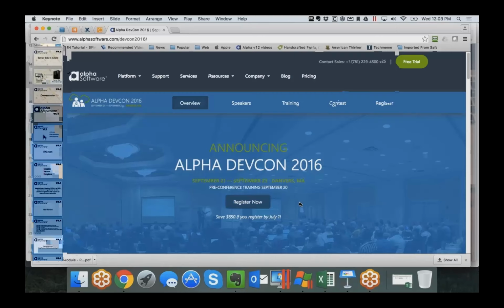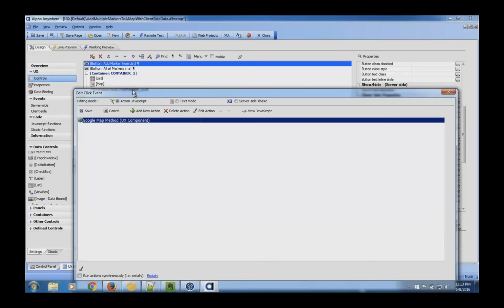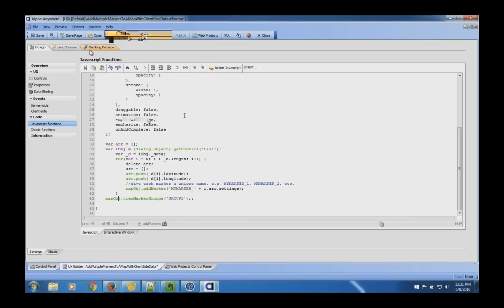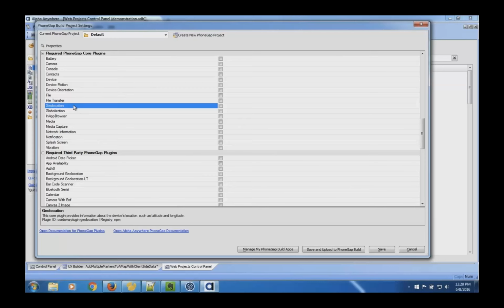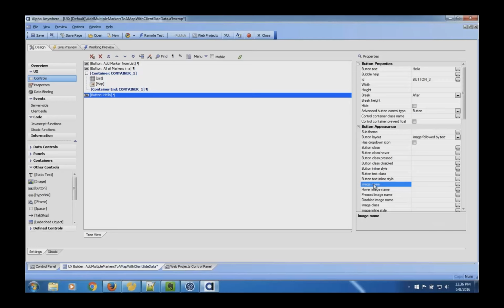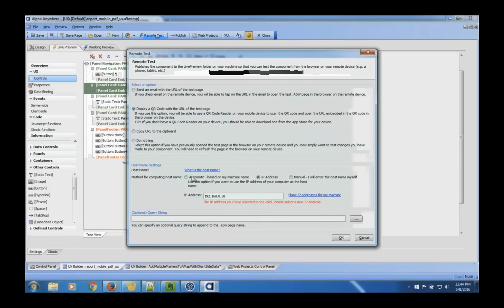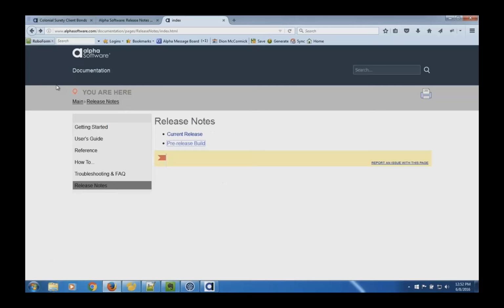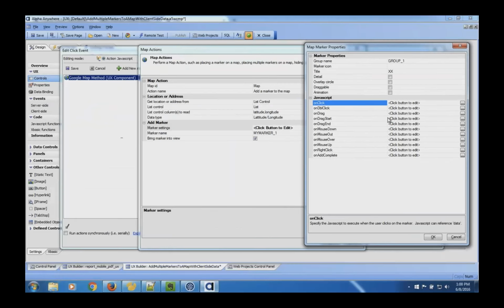Alpha Anywhere Demo and Q&A Jun 8 2016